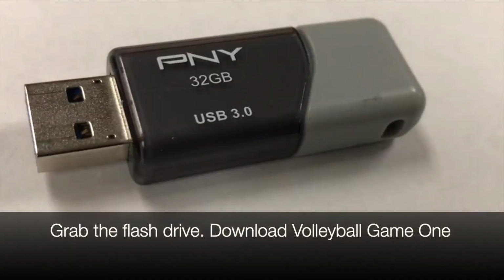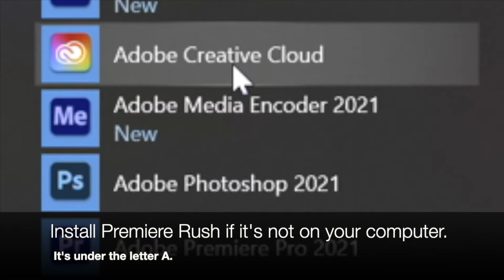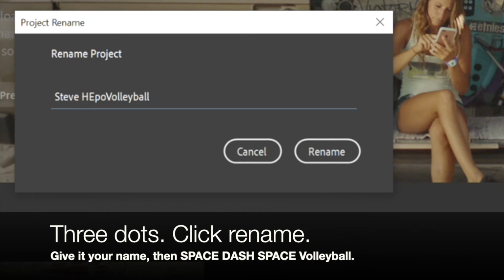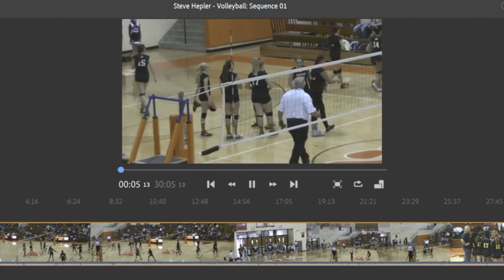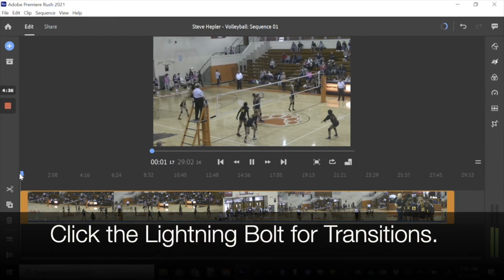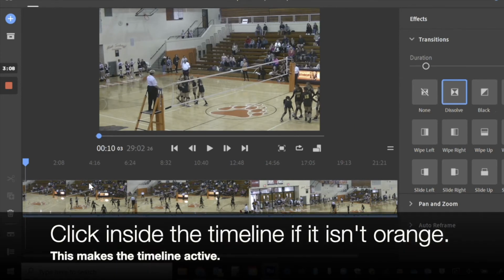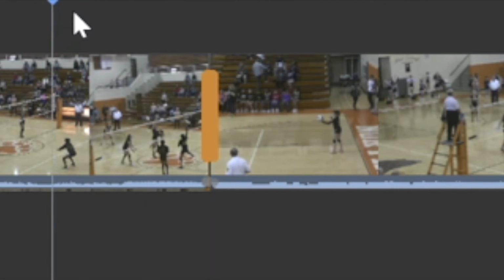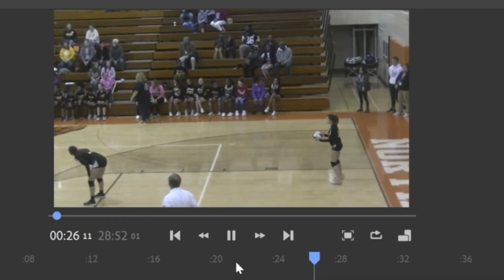Edit With Premiere Rush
Here's how to edit video on your school laptop.